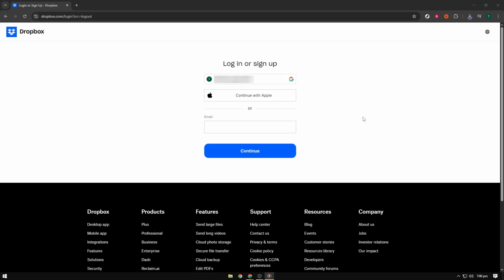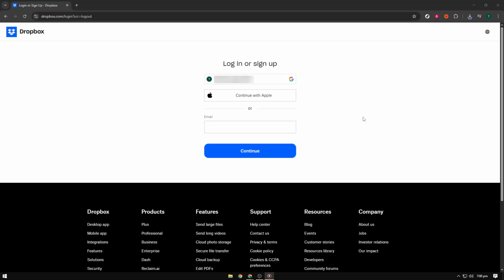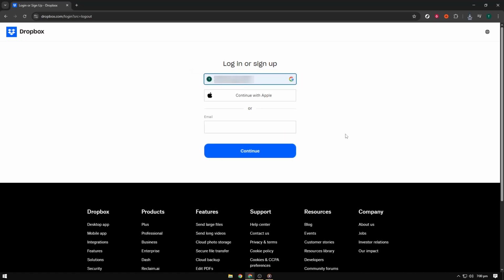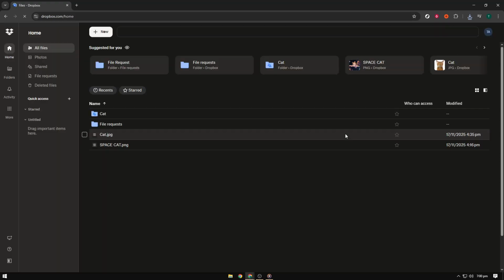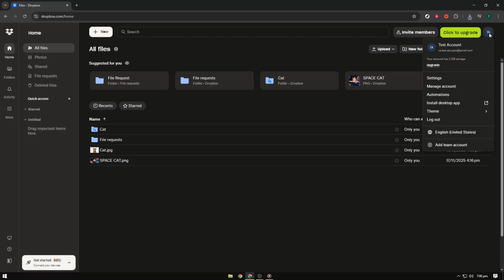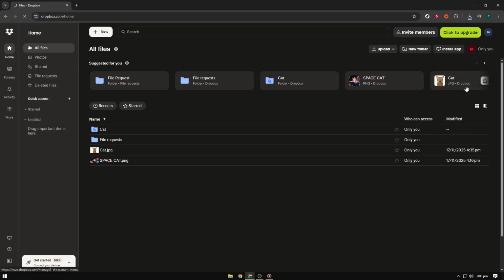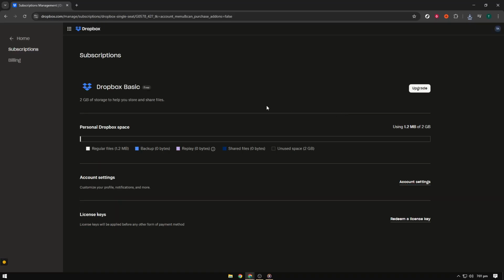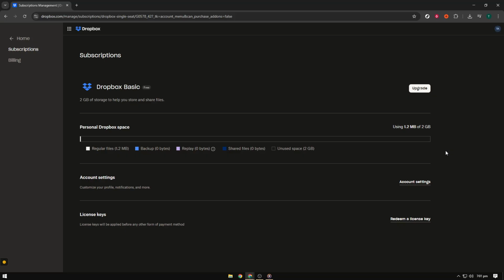How Much Space On Dropbox Do I Have Left (Full Guide)